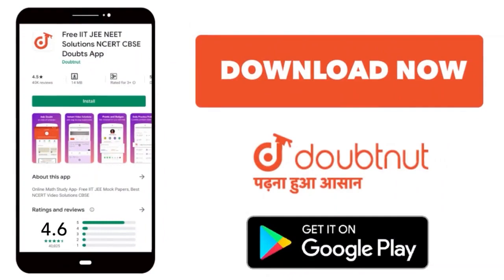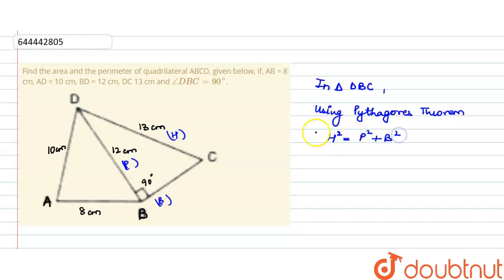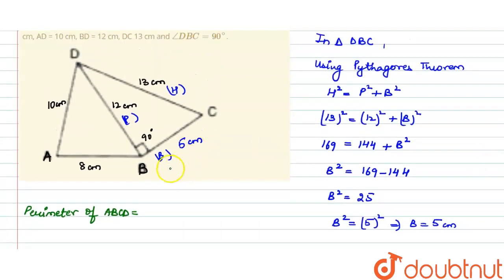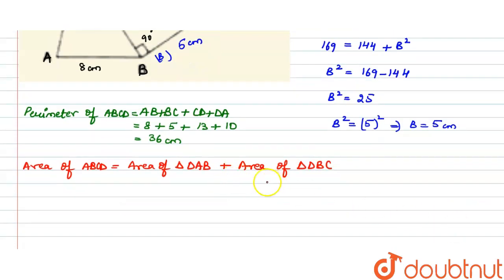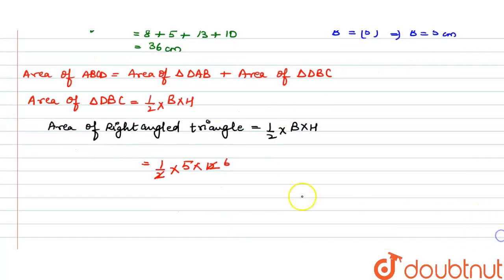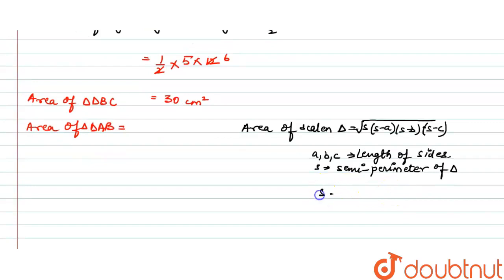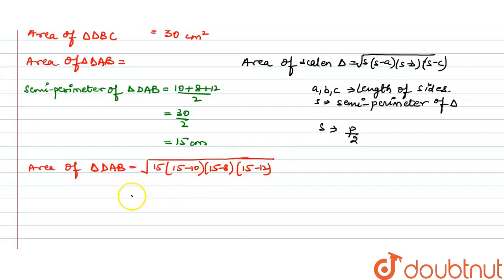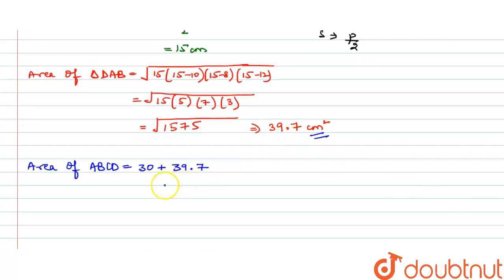Find the area and the perimeter of quadrilateral ABCD,given below, if,AB = 8 cm, AD = 10 cm, BD ...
Find the area and the perimeter of quadrilateral ABCD,given below, if,AB = 8 cm, AD = 10 cm, BD = 12 cm, DC 13 cm and angleDBC=90^(@).
Class: 9
Subject: MATHS
Chapter: AREA AND PERIMETER OF PLANE FIGURES
Board:ICSE

👉 Have Any Query? Ask Us.